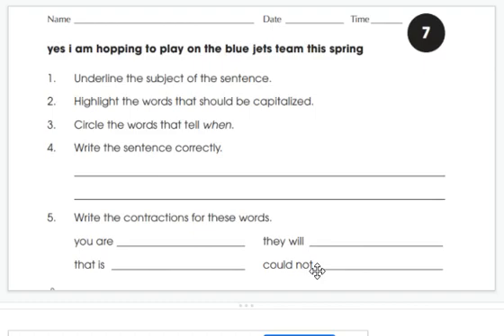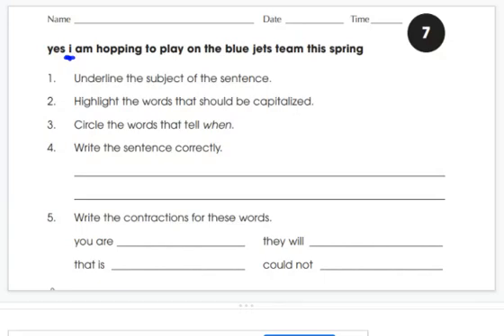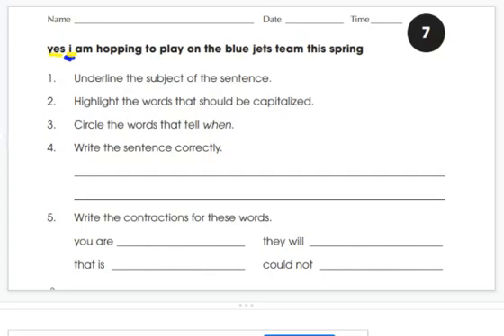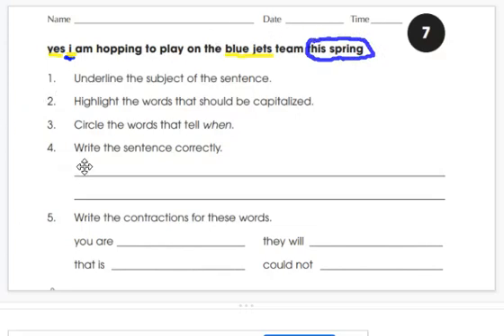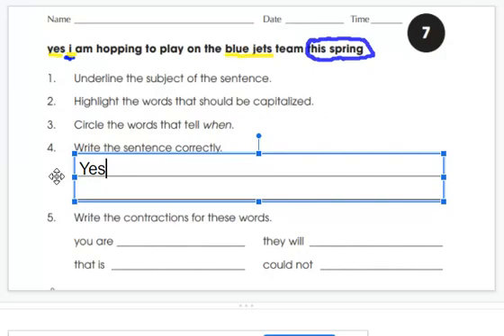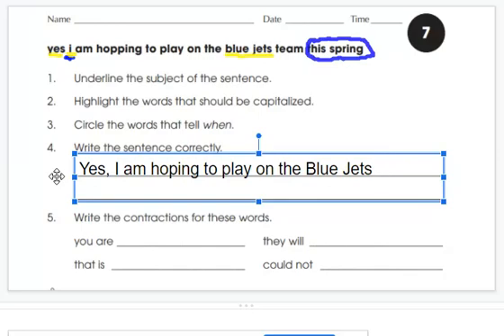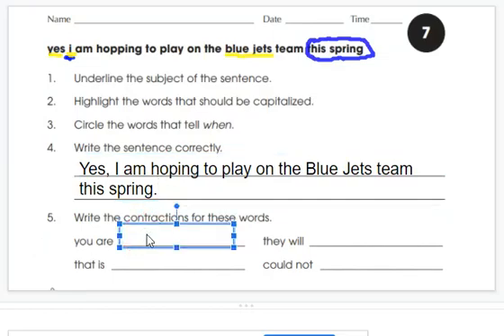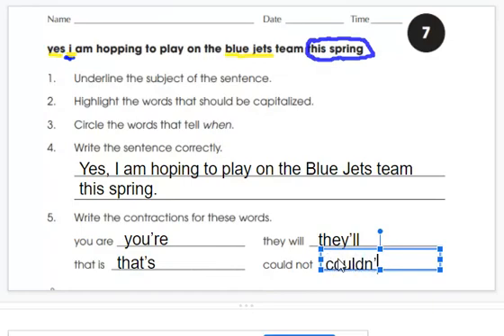Grammar Warm up 7